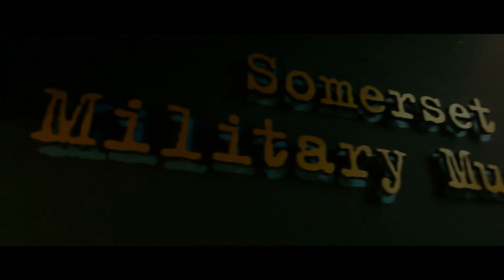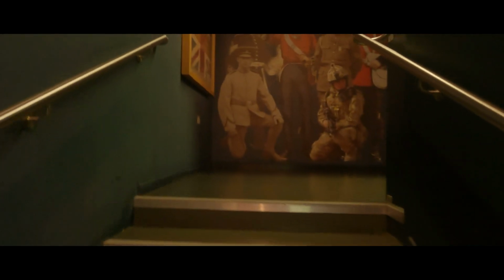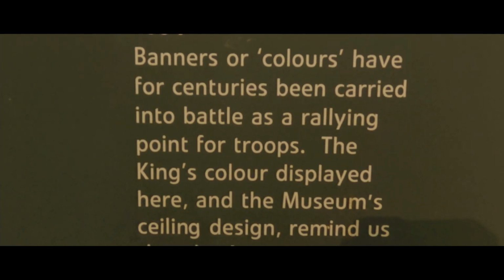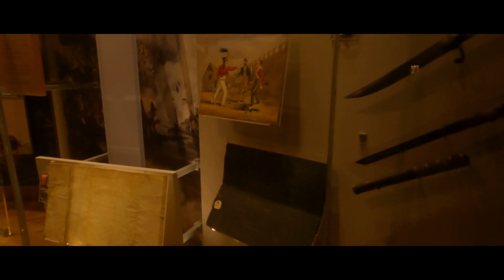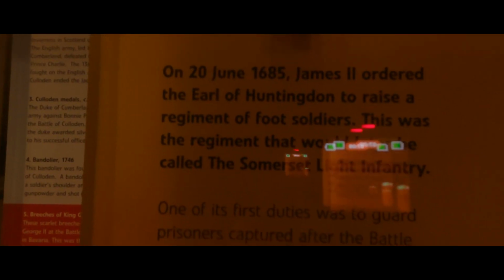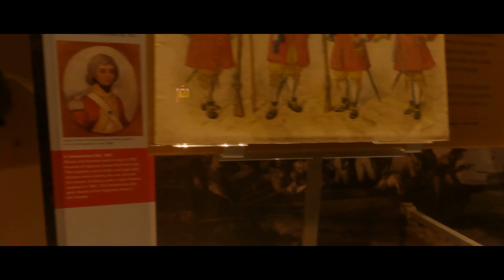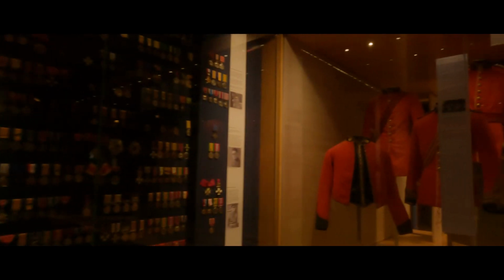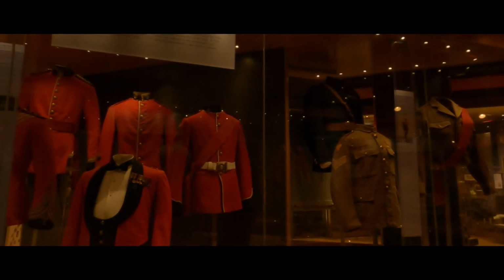Taunton military museum #2021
The gallery introduces visitors to the formation and development of Somerset’s regiments and explores why soldiers fight for their country.
The regimental archives of the Somerset Light Infantry, as well as some North and West Somerset Yeomanry records, are held at the Somerset Heritage Centre.
Somerset Heritage Centre, Brunel Way, Norton Fitzwarren, Taunton, TA2 6SF

Drone footage:
Museum of Somerset from the Skies by South West Heritage Trust. Drone footage is kindly supported by the National Lottery Heritage Fund.